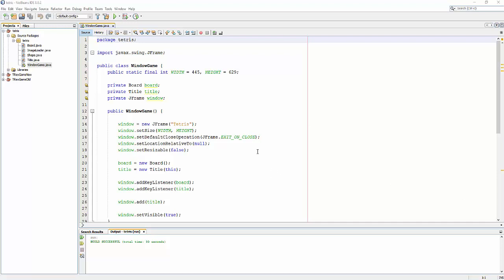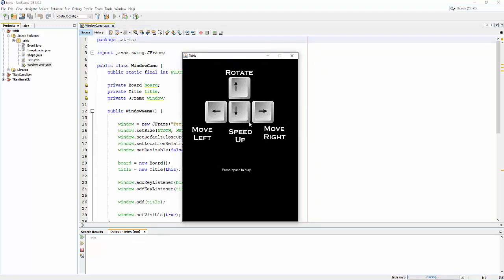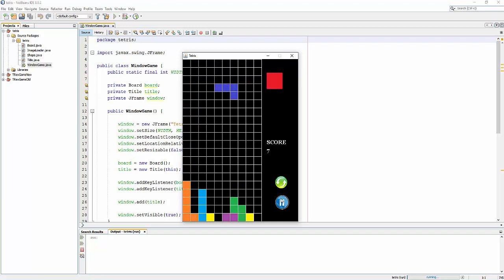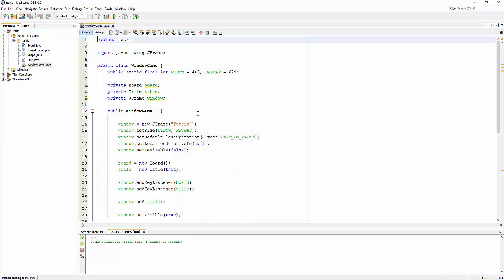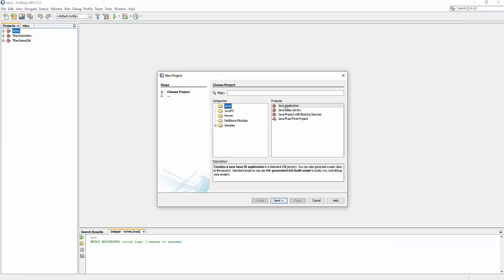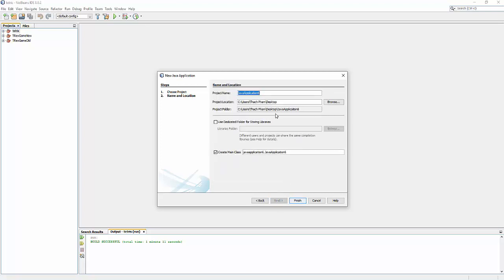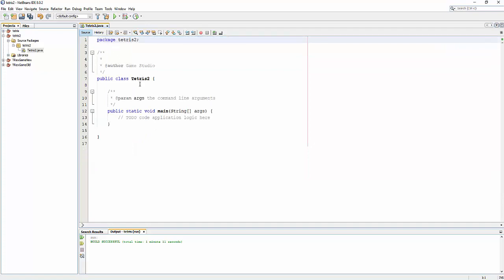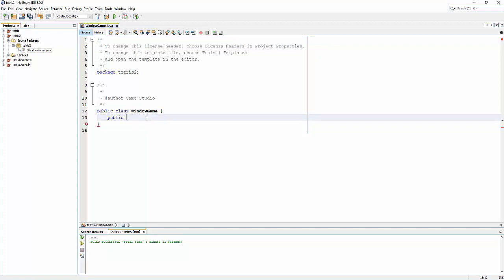Tetris Game On Java Tutorial - Part 1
This is a game tutorial for help you program on Java with graphics and understand some program technique and game technique specially.